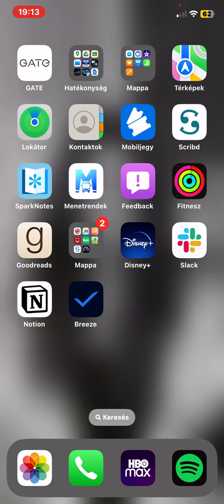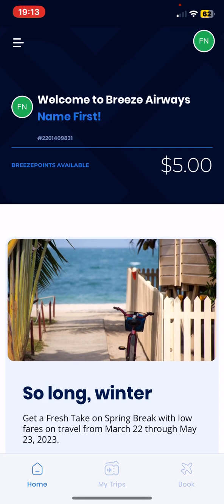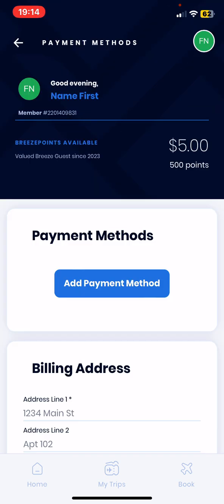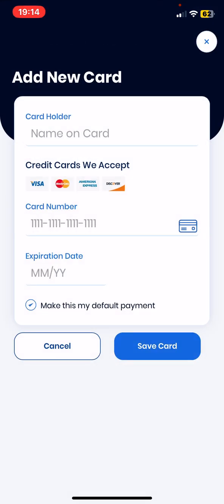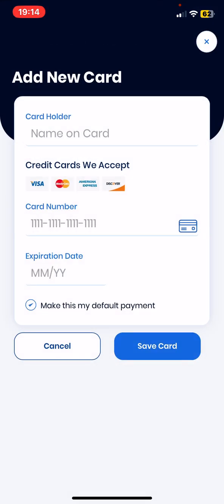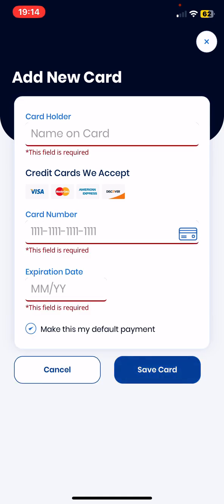How to add a payment method on Breeze?